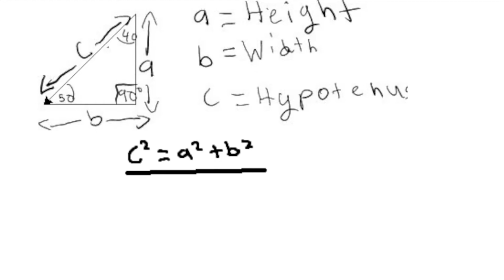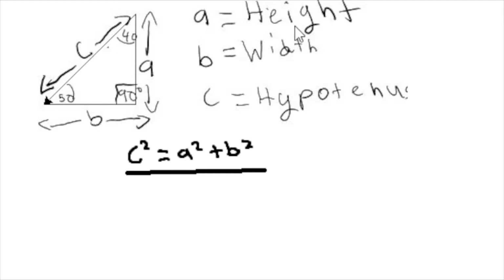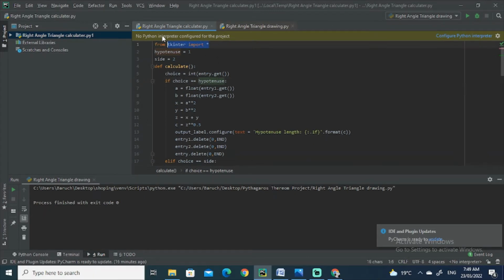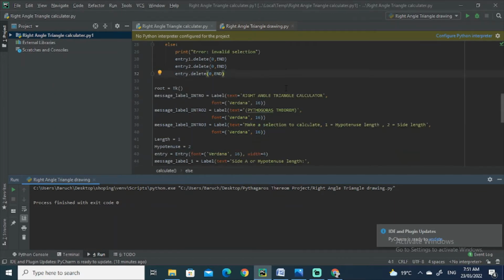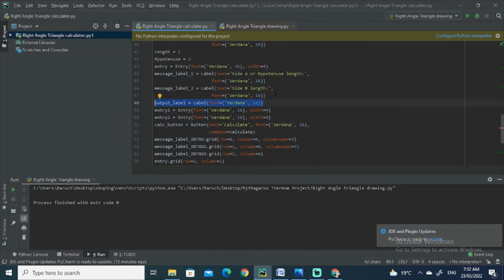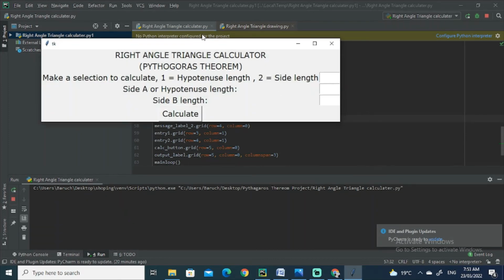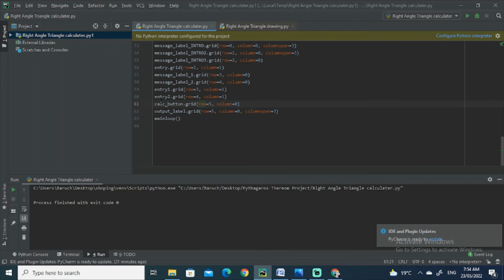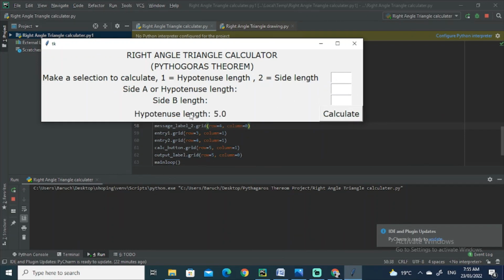Pythagorean theorem calculator made with python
Pythagorean theorem calculator made with python programming language. Graphical user interface (GUI) app.